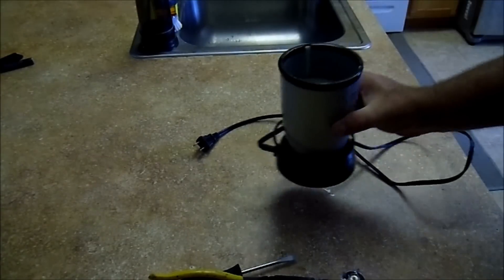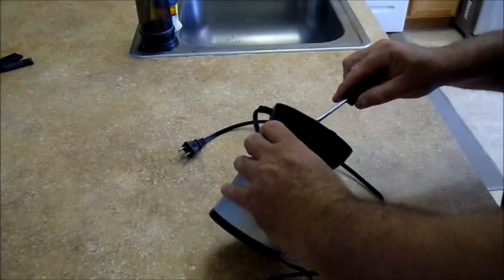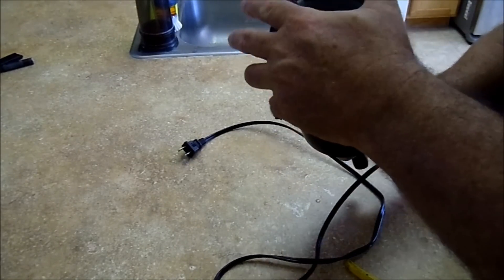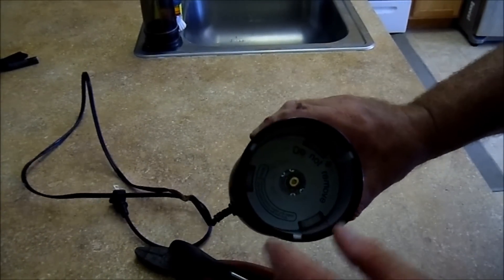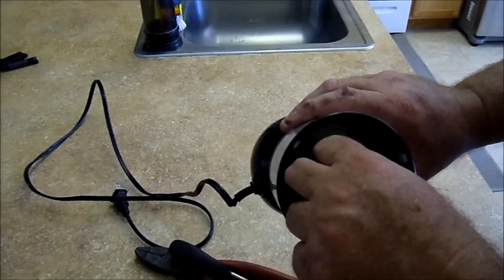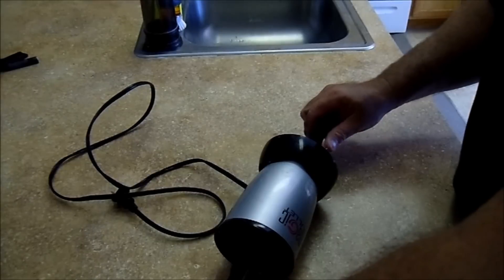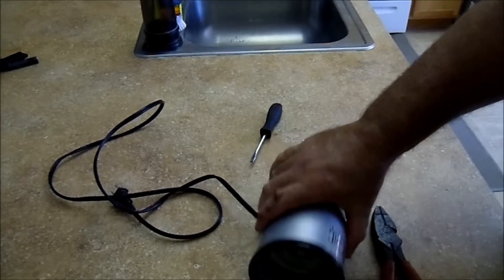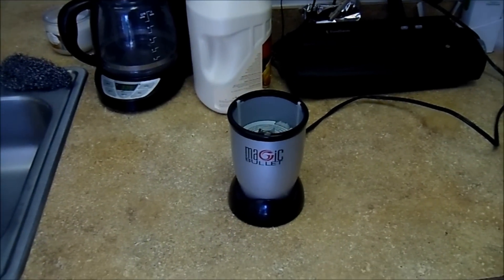Magic Bullet Fix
Easy fix for broken drive gear, link below but it wont be good forever.